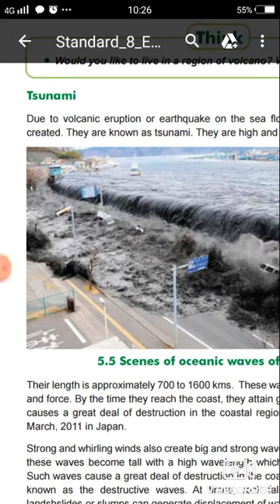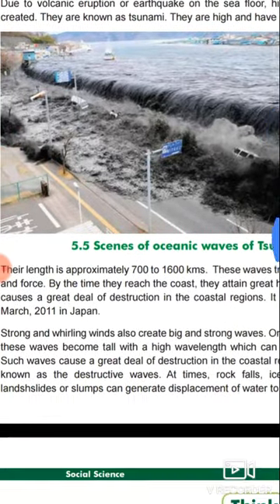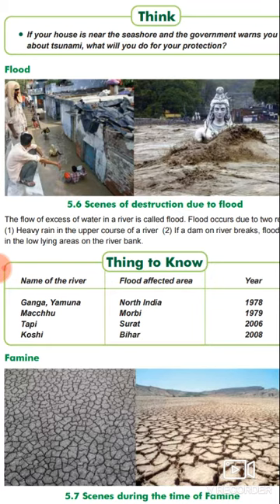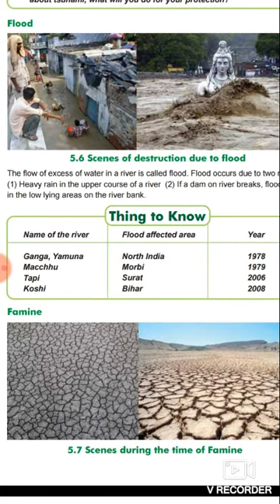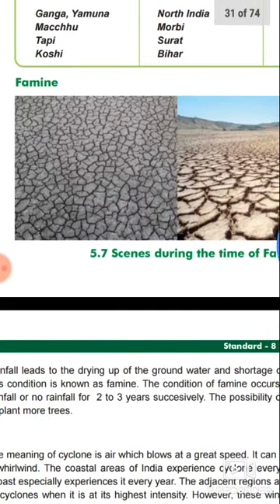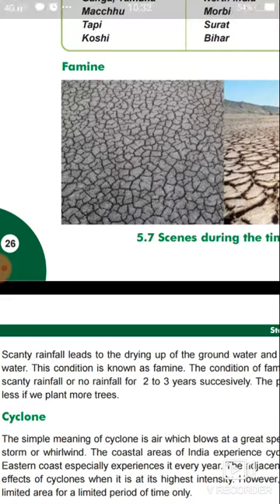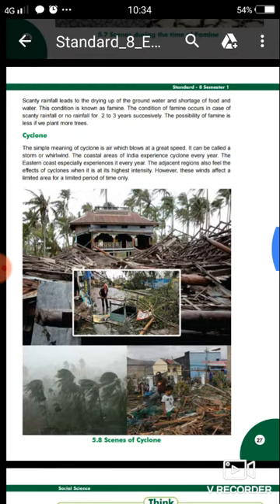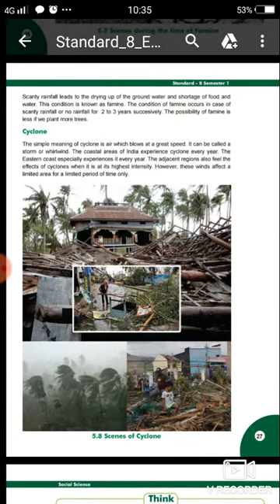STD 8 CH 5 PART3 S S